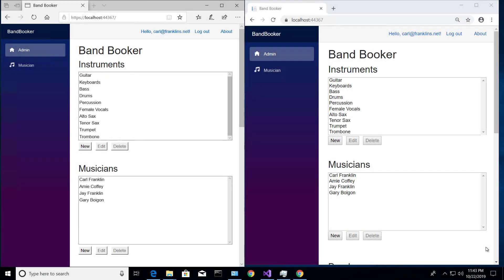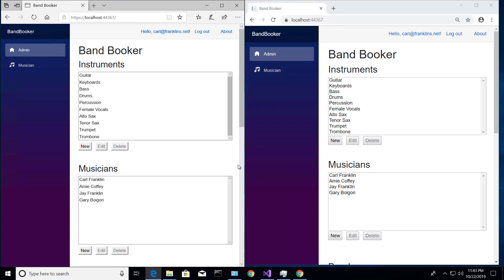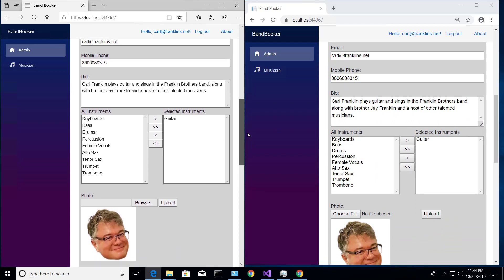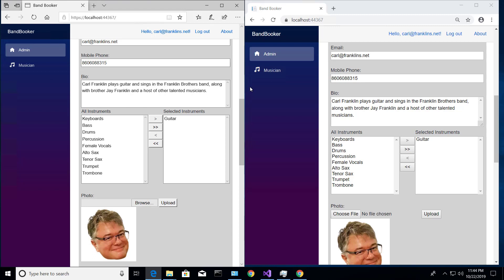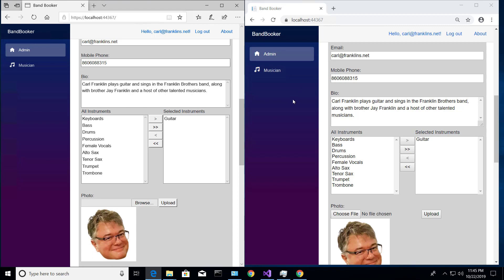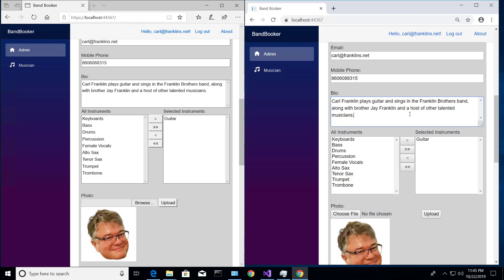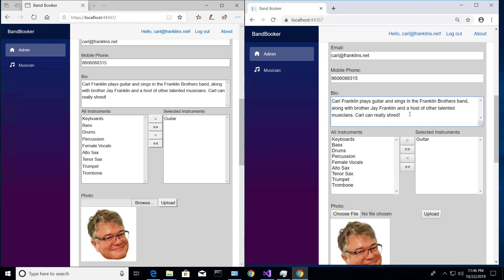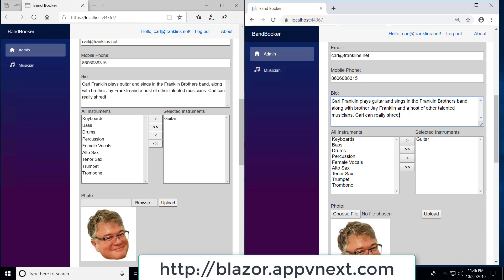Blazor Workshop SignalR Feature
Carl Franklin shows off how SignalR will be used in the sample app built in his Server Side Blazor Workshop